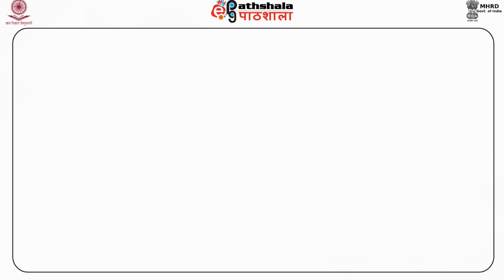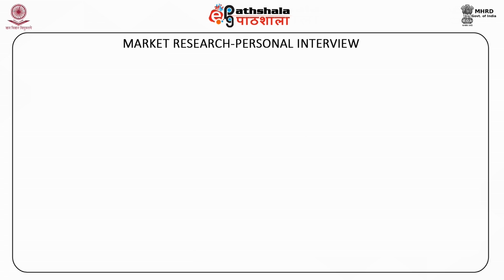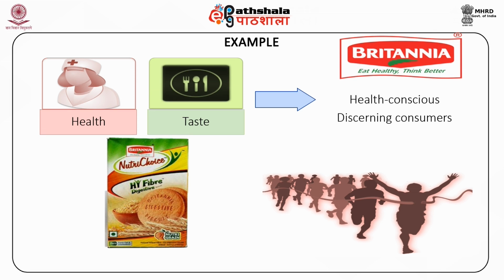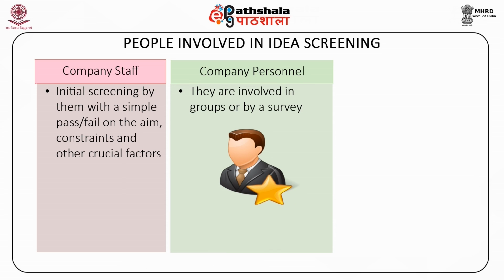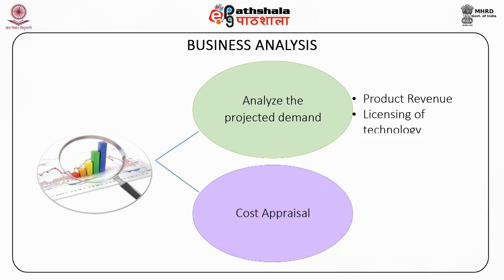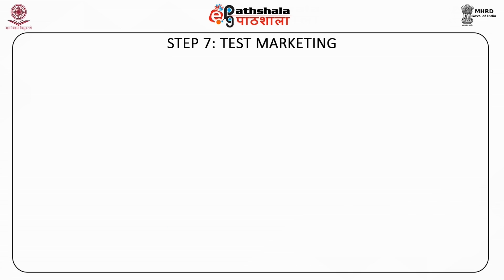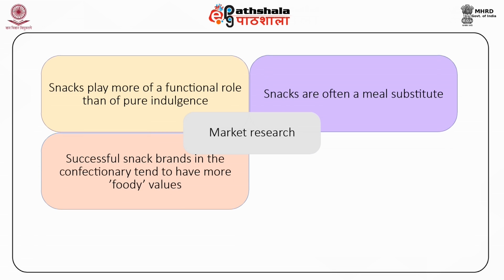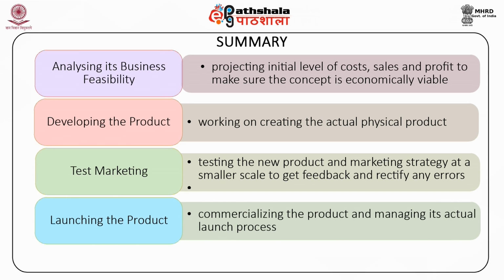New product development ii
Subject : Business Economies (BSE)
Paper : Marketing management
Content writer : Ms. Malvika Mago